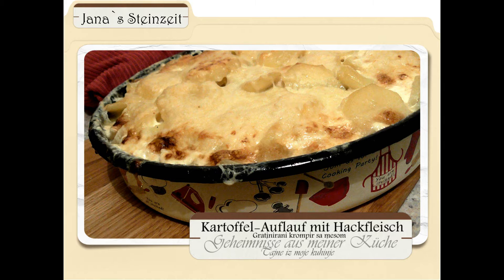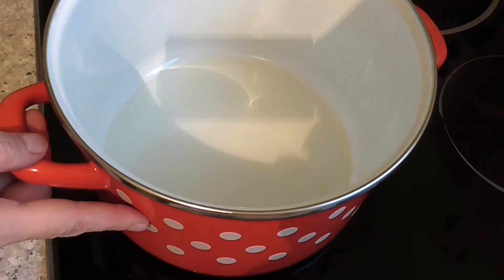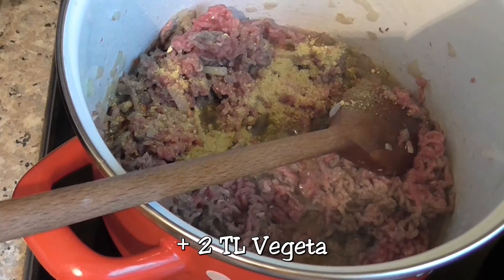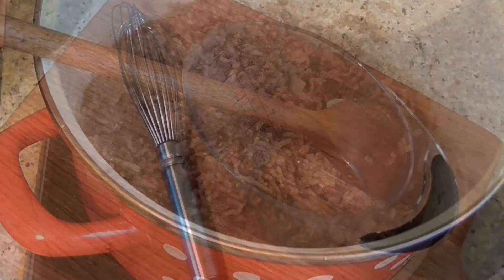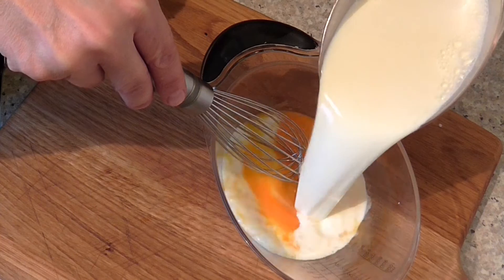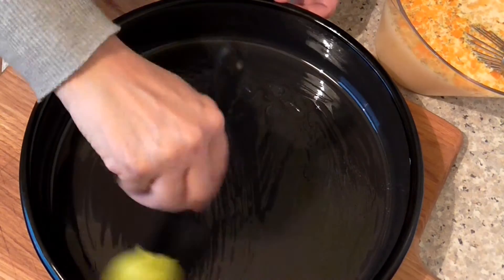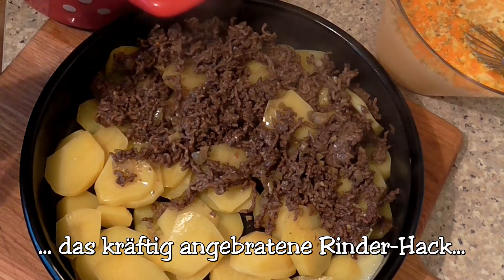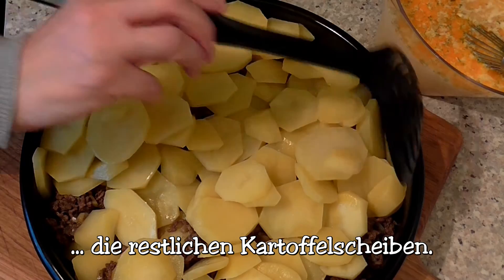Kartoffelgratin mit Hackfleisch * brzi Gratinirani krompir sa mesom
Als BlogBeitrag hier nachzulesen:
 Wir lieben dieses Kartoffelgratin!
Es ist günstig und schnell zubereitet
- naja, obwohl meine heutige Kartoffelsorte recht hartnäckig war und lange kochte ;-)

1kg Kartoffelscheiben werden gekocht,
bis sie fast gar sind.

3 Knoblauchzehen und 1 Zwiebel werden sehr klein gehackt
und in etwas Öl glasig gedünstet.
Dann werden 500g Rinderhack zugegeben
und kräftig angebraten
... mit 2 TL Vegeta und 1 TL Pfeffer würzen.

In einer Schüssel werden 4 Eier,
2 TL Vegeta und 500ml Milch verquirlt.

Die mittlere Tepsije wird mit Öl ausgepinselt,
die Hälfte der Kartoffelscheiben werden darin verteilt,
die Hackfleisch-Masse wird gleichmässig darauf gegeben,
die andere Hälfte, der Kartoffelscheiben wird darauf verteilt
und die Eier-Milch-Masse wird darüber gegossen.
Die Form wird mit Alufolie abgedeckt und
backt bei 200° etwa 40min.
Nach etwa 30min kann nach Belieben noch Reibekäse auf den Kartoffeln verteilt werden.